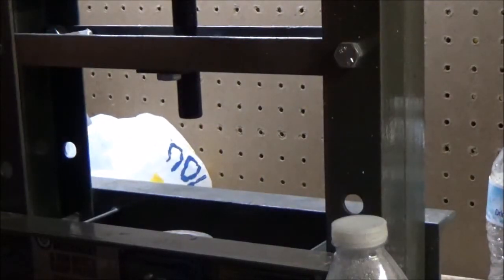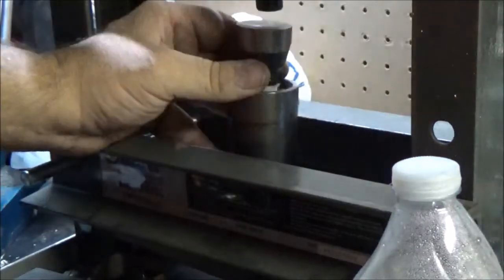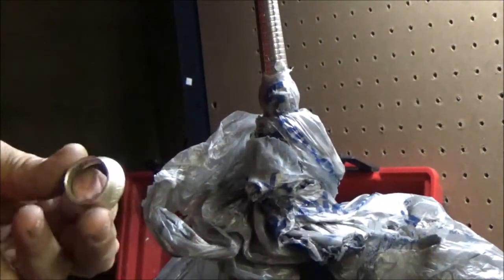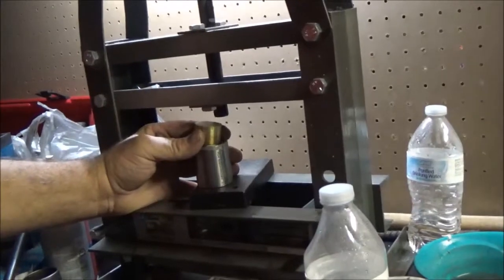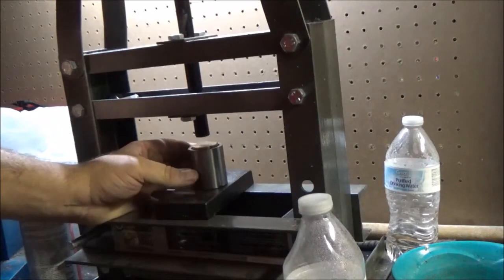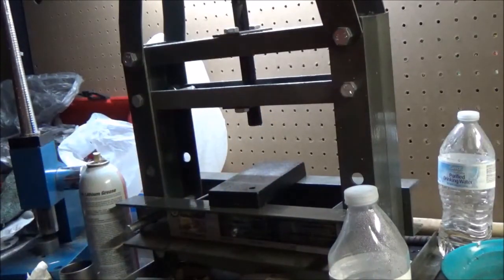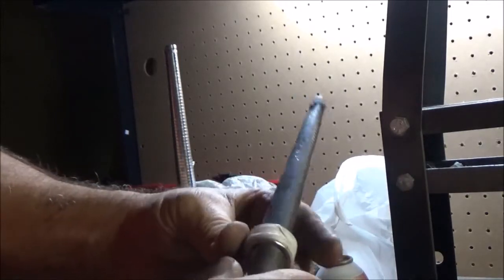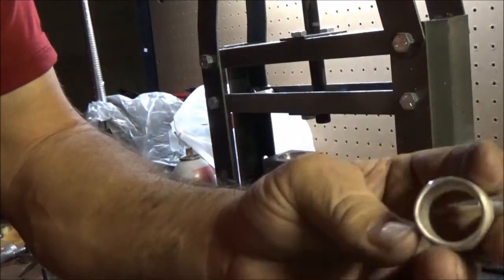How I made Lyle's Britannia ring